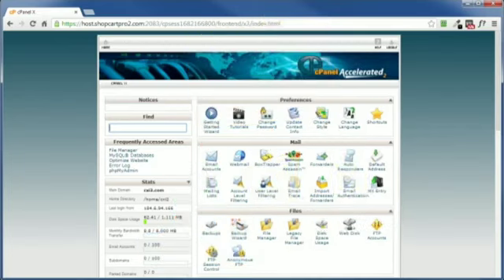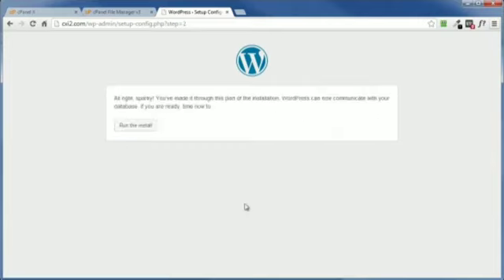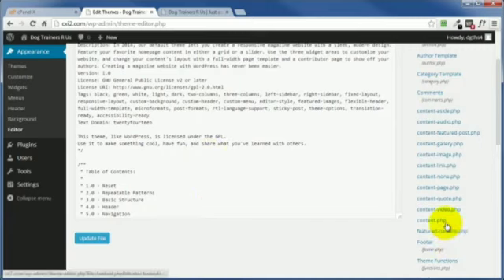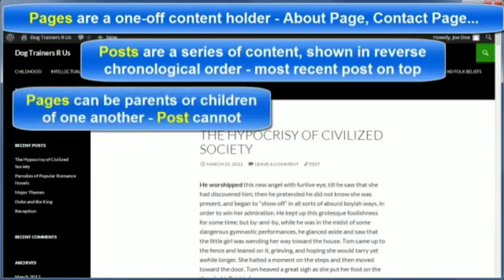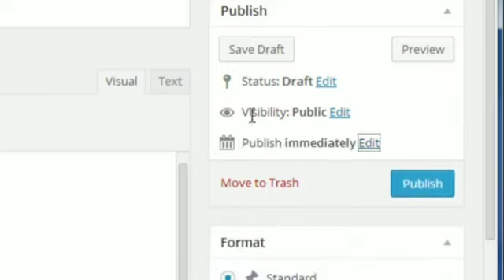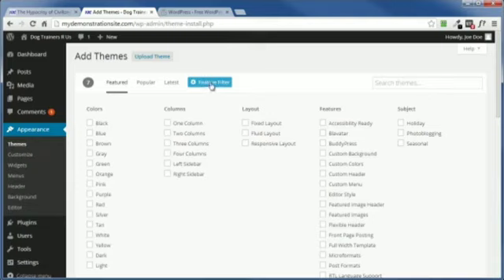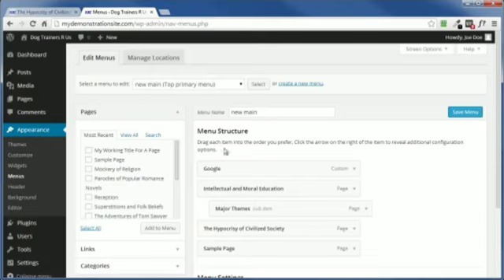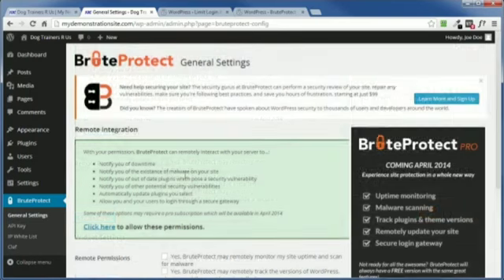WordPress Training Videos: Instant Business Ideas with High Money-Making Potential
Welcome to PSW Tech! In today’s video, we dive into WordPress training and reveal top business ideas that you can start instantly with high money-making potential. Whether you're a beginner or looking to expand your skills, this guide will help you leverage WordPress for online success. Learn how to build a profitable business, explore freelancing opportunities, and discover methods to monetise WordPress effectively. Don't miss out on these valuable tips!